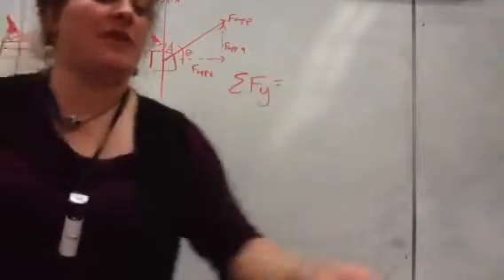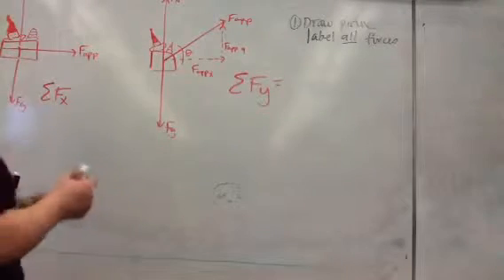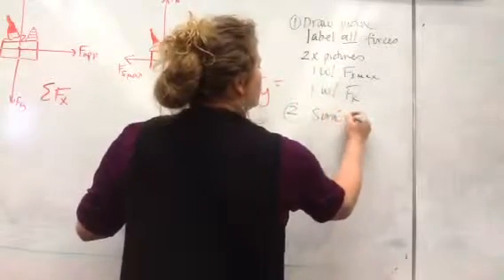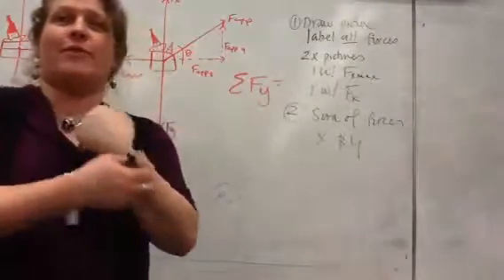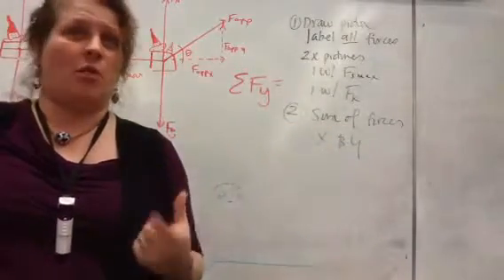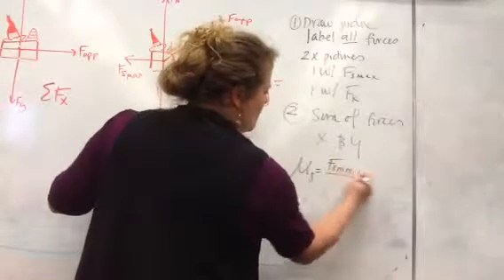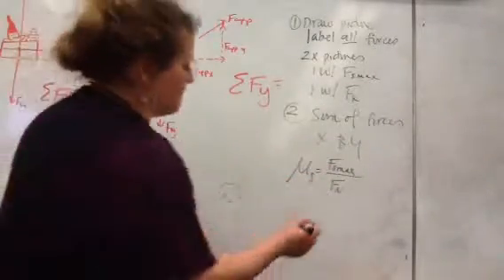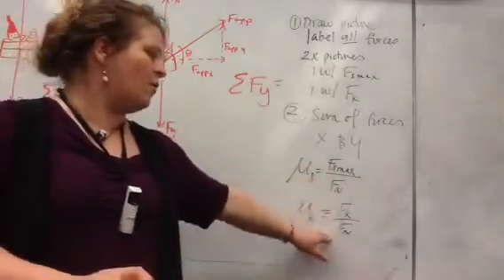Physics 12/17/13 mini lab hints and help (plus comments on